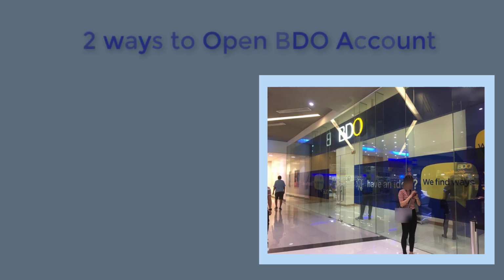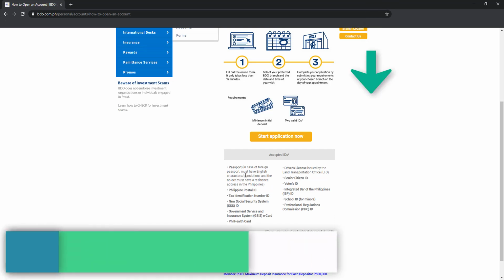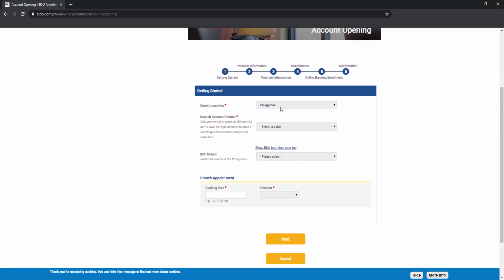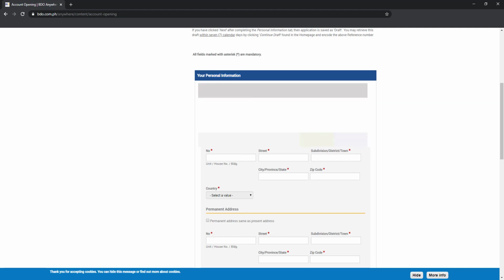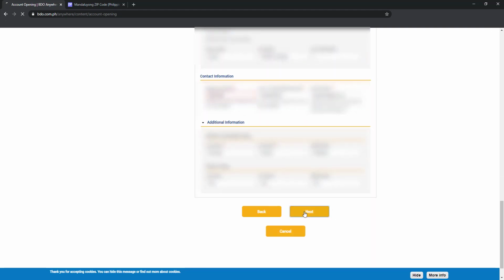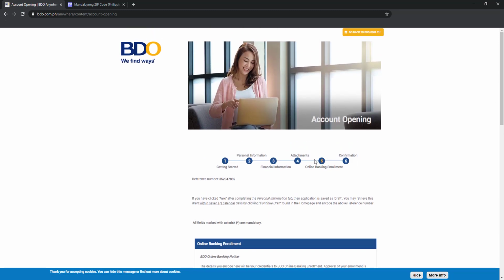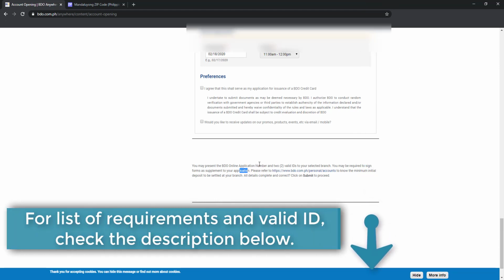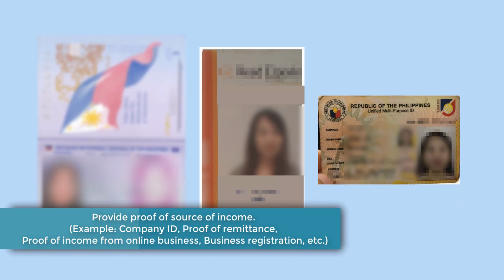How to open BDO Savings Account Online and What are the Requirements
BDO Savings Account: Open BDO Savings Account and Requirements

There are 2 options to open BDO Savings Account
1. You can open an account in any BDO branch
2. You can apply for BDO account online.

Step by step process on how to Open BDO account online.
1. Fill out the form online - check the video to know the exact steps in filling out the form.
2. Visit the branch and present Application Number.
3. Present the requirements.
4. Compelete other supplemental forms.
5. Provide initial deposit

Source of Income proof:
Provide proof of source on income. (Example: Company ID, Proof of remittance, Proof of income from online business, Business registration, etc.)

List of Valid ID for BDO Requirements:
Passport
Driver's License
PRC ID
NBI Clearance
Police Clearance
Postal ID
Voter's ID
Barangay Certification
GSIS ID
SSS ID / UMID ID
Senior Citizen ID
OWWA ID
OFW ID
Seaman's Book
Marina ID
ACR / ICR
GOCC ID
IBP ID
NCWDP
DSWD Certification
Company ID
Green Card
Foreign ID
Locally issued credit cards
Firearms license
TIN Card
Investment ID signed by DFA
School ID for students